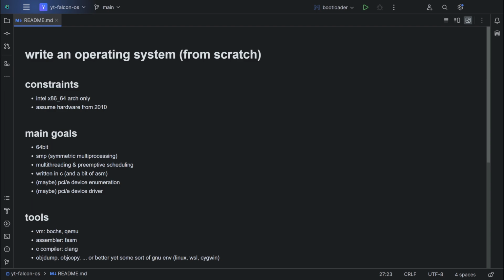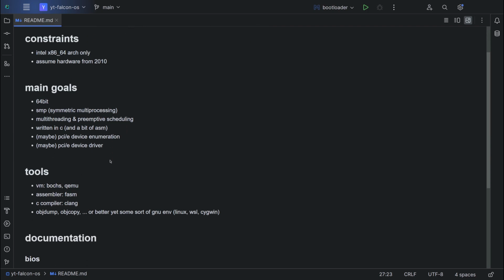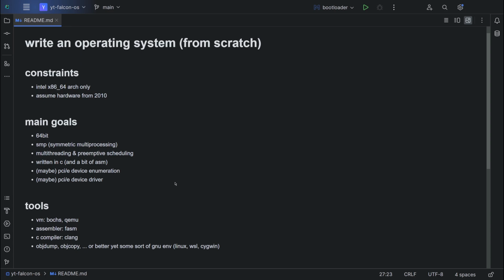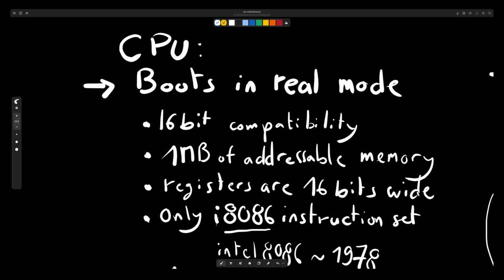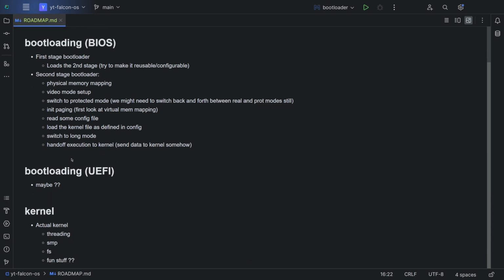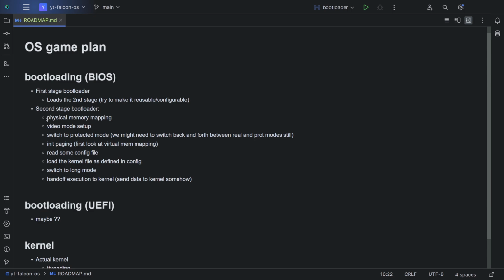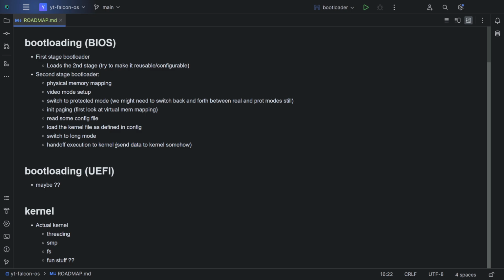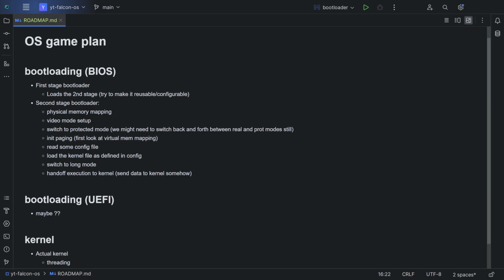0 to Kernel - Introduction